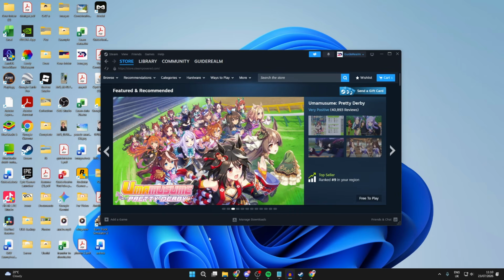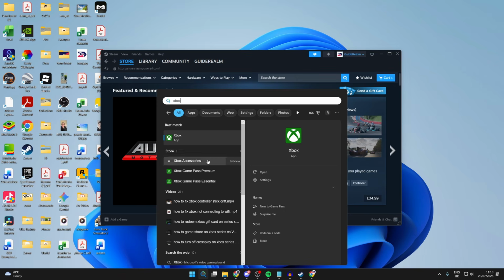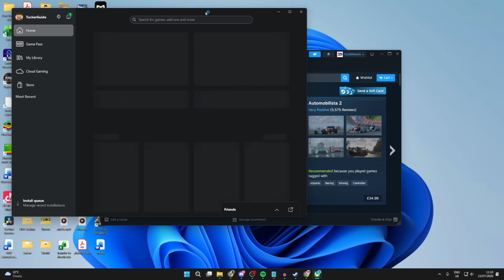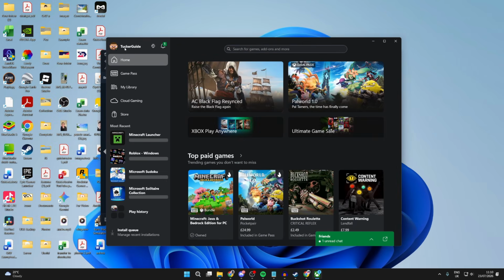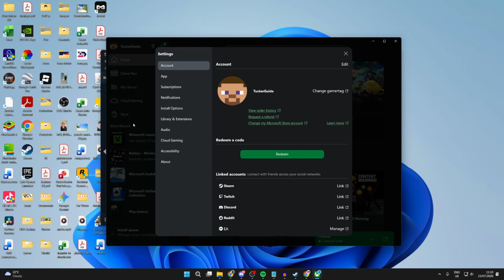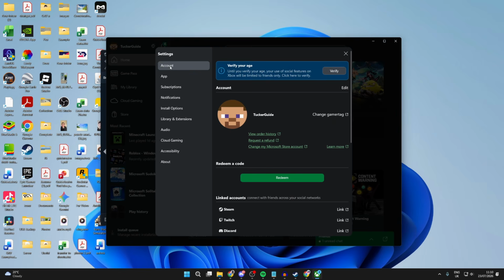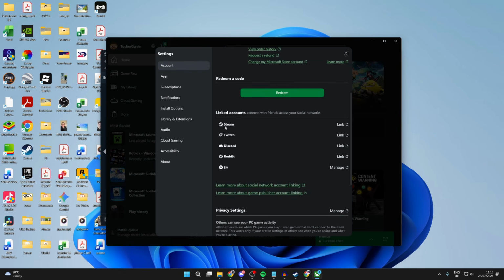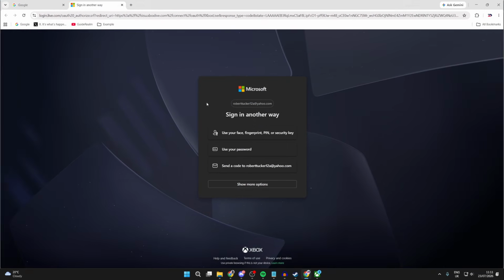How To Connect Steam To Xbox Account - Tutorial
Learn how to connect steam to xbox account in this video.

GuideRealm